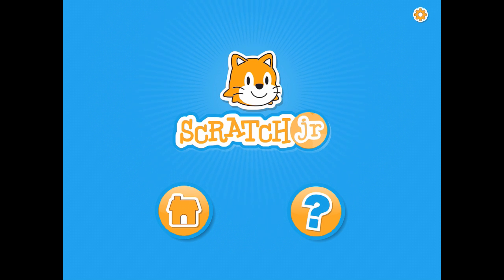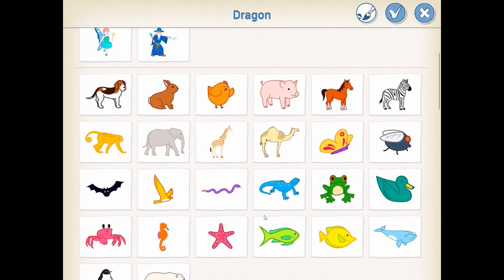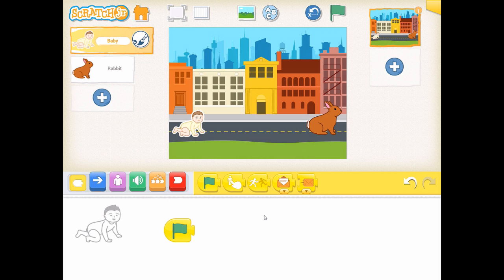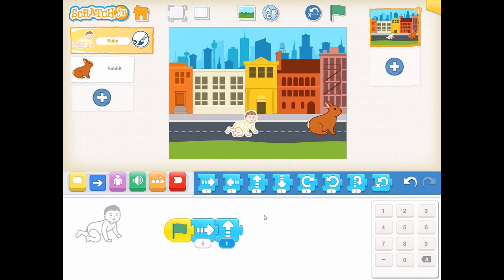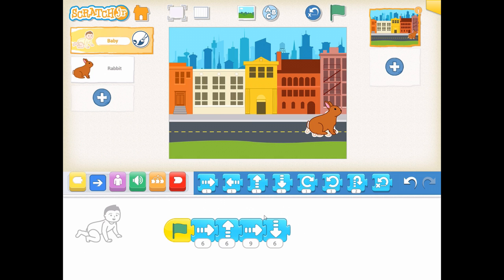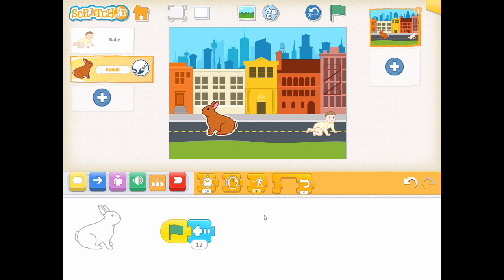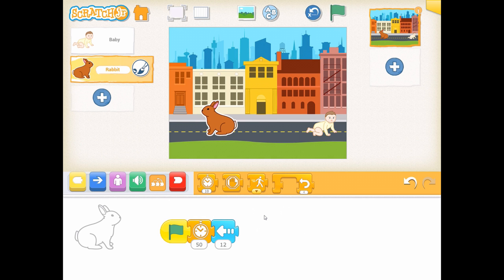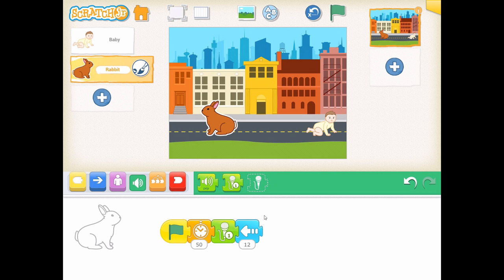Introduction to Scratch Jr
A quick video on how I modelled how to use Scratch Jr with Grades 1-2.